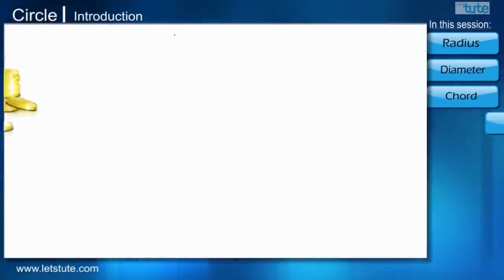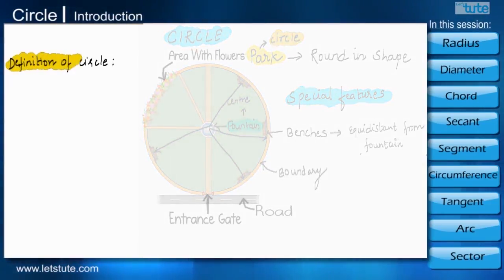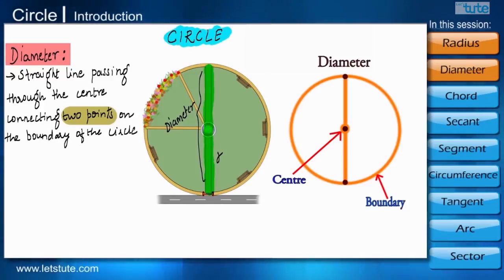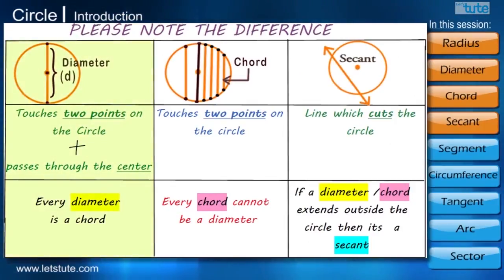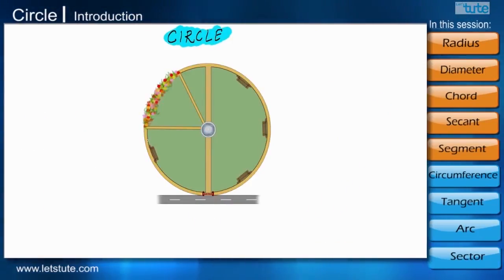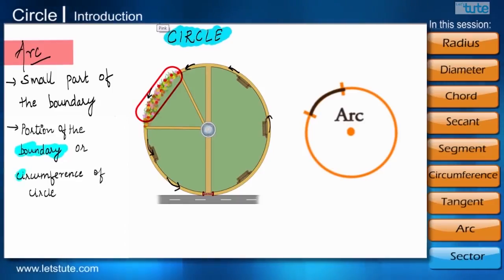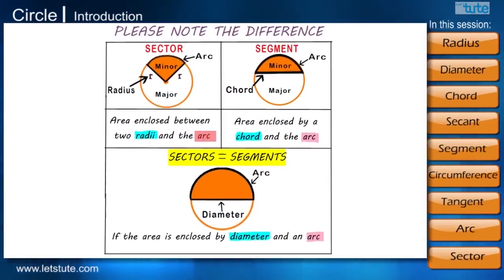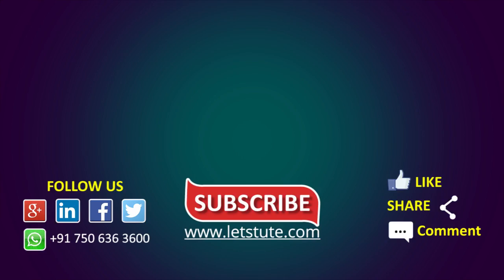Introduction To Circle | Class 9 | Math CBSE | LetsTute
Check out our interesting video on "Introduction To Circle" for class 9 math CBSE.
I hope you enjoy this online lecture on "Introduction To Circle" by LetsTute.

In this session know the detailed explanation on the following Topics:
1. Radius
2. Diameter
3. Chord
4. Secant
5. Segment
6. Circumference
7. Tangent
8. Arc
9. Sector